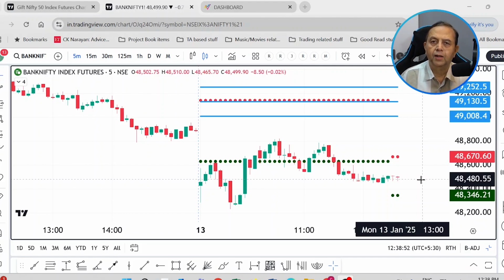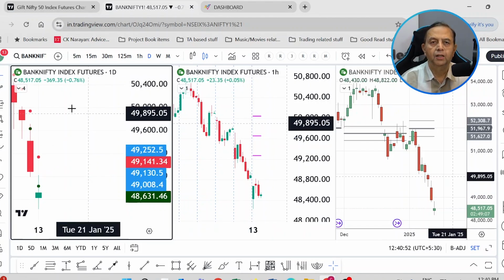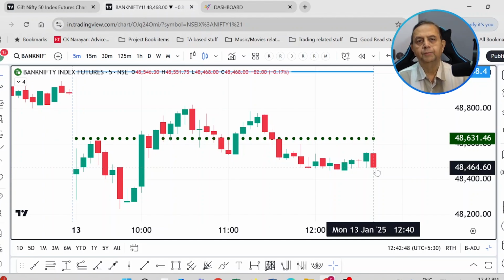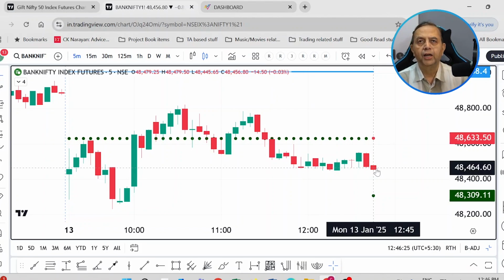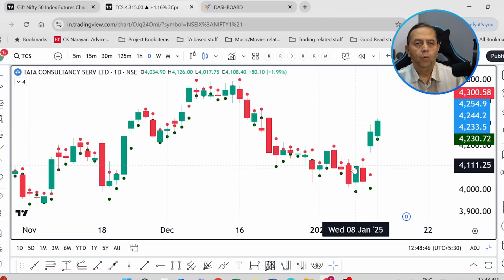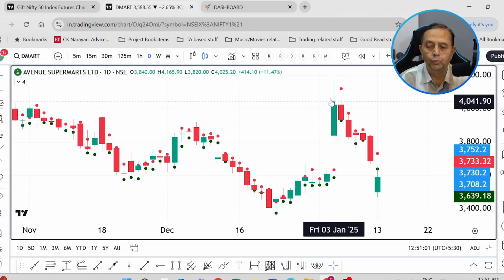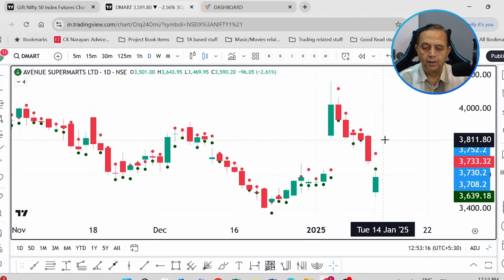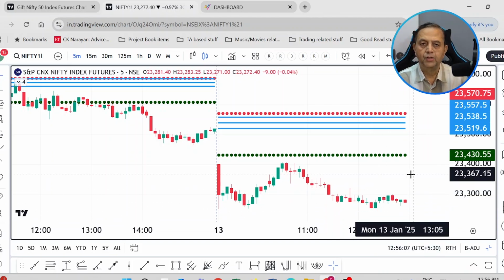#5: Divergence Between Large And Small Midcap | Charts & Beyond with Dr C K Narayan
Join Dr. Narayan in this new series as he embarks on a journey to inspire traders around the world to kickstart 2025 with positivity and purpose. In this video, Dr. Narayan reflects on the past year's challenges and triumphs, and offers motivational insights to fuel your trading journey in the new year.

In this Episode- 05 Dr CK Narayan Speak On " Divergence between large and small Midcap and its Impact"

01. Market is in  a fall for several days
02.Do not rush to by stocks
03.Accepatnce is the first repair whatever situation is in front of us

Listen to these market updates and ideas provided by the market veteran himself.

Discover actionable tips, market outlooks, and strategies to navigate the financial landscape with confidence. Whether you're a seasoned trader or just starting out, Listen to this message which is crafted to empower you to achieve your trading goals in 2025.

Don't miss this chance to gain valuable wisdom and usher in a prosperous new year with Dr. Narayan! 🎊📈✨

Only thing you need in such Volatile Markets is Proper Guidance. Join us in Our Live Market Session and let's Analyse and find the Best Possibilities to Trade. Trade Smartly in these Volatile Markets.
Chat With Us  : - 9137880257